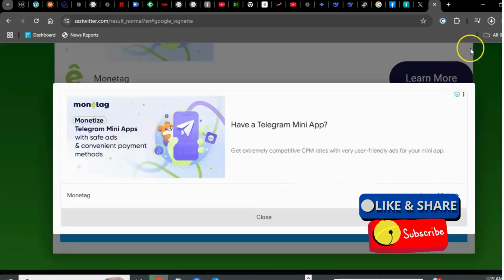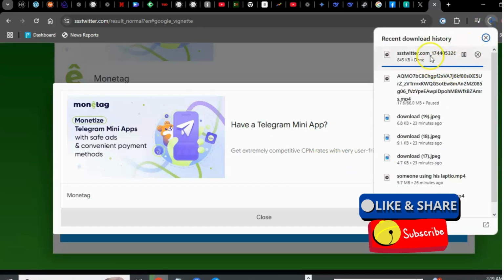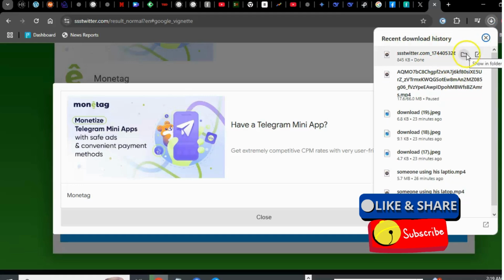🚀 NEW METHOD! How To Download Twitter/X Videos in 2025 (iPhone & Android)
Learn how to download Twitter/X videos in 2025 with this simple, step-by-step tutorial for iPhone and Android. Discover the best tools and techniques to save X videos directly to your gallery. Fast, reliable, and updated for current methods!